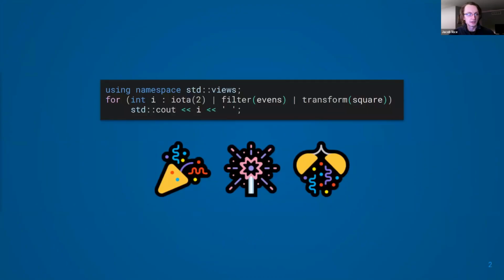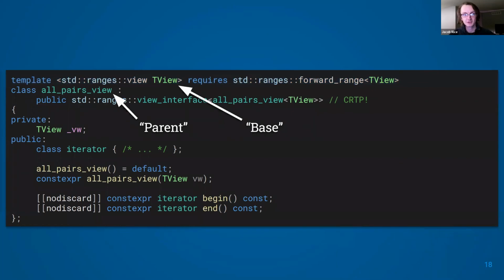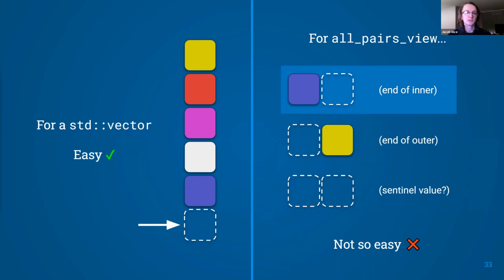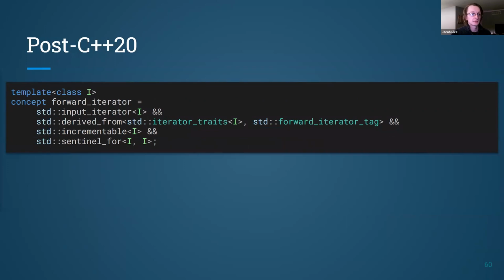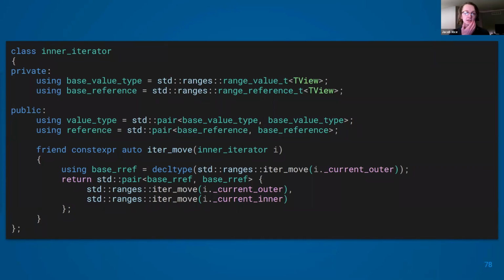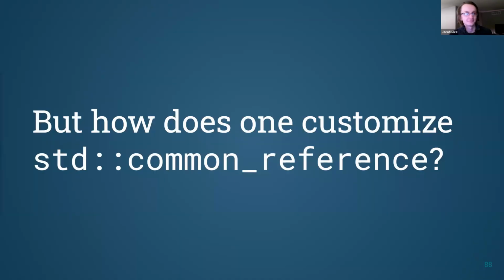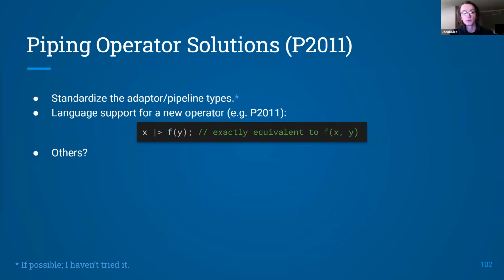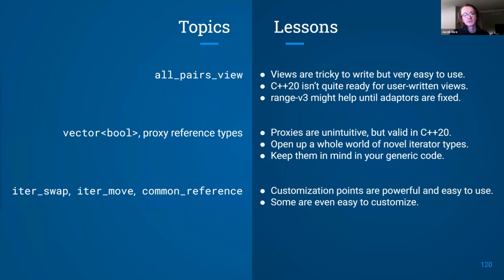March 2021 - Custom Views for the Rest of Us - Jacob Rice